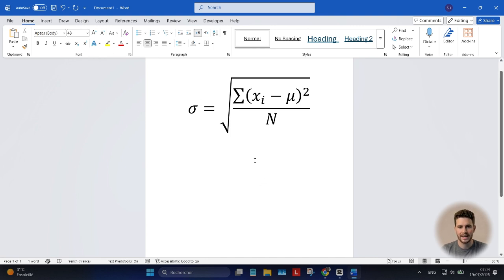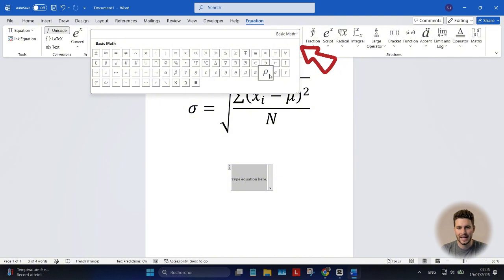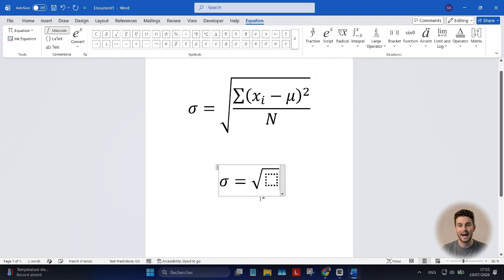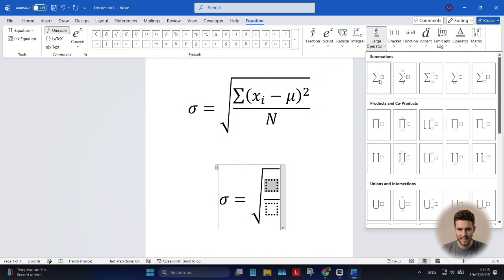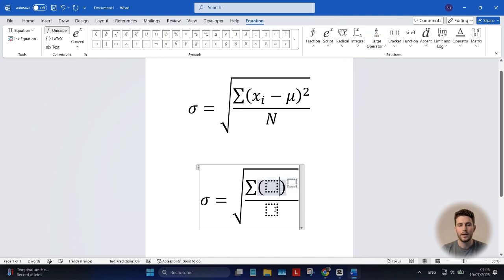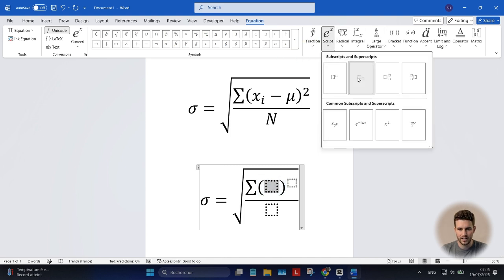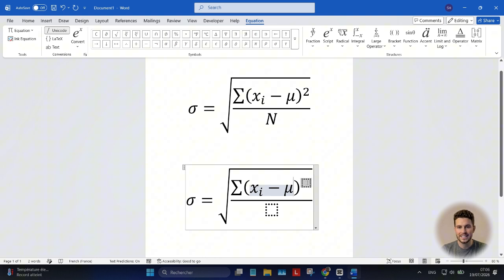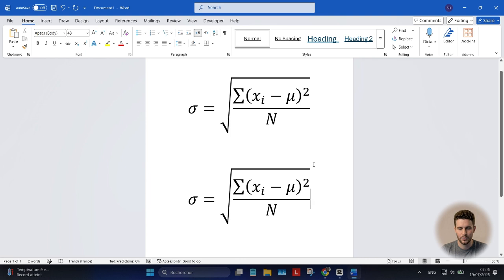How to Type the Standard Deviation Equation in Word (Fast & Easy)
Stop struggling with messy math formatting in your documents.

In this video, I'll show you how to type the standard deviation equation using Microsoft Word's built-in equation tools — step by step.
Perfect if you're struggling with formatting complex math symbols, fractions, and radicals.
By the end, you'll have a fully working, professional-looking formula ready for your reports or assignments.

In this video:
→ Inserting the Sigma and Mu math symbols
→ Formatting square roots and stacked fractions properly
→ Adding superscripts and subscripts for variables